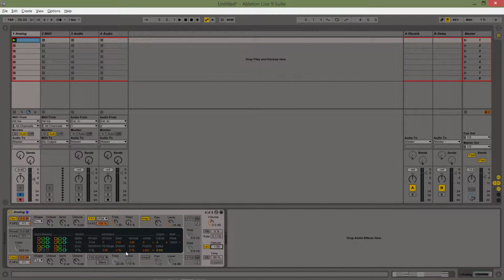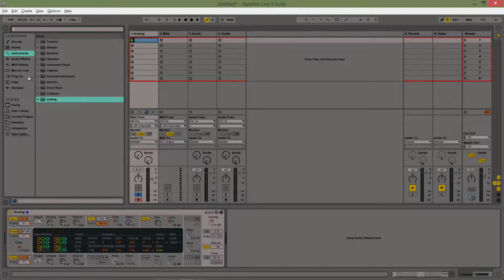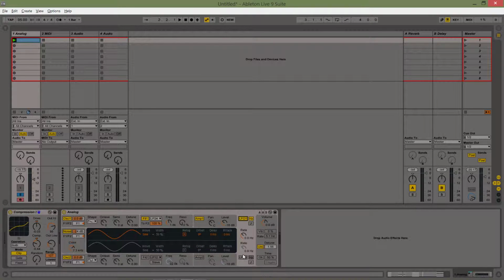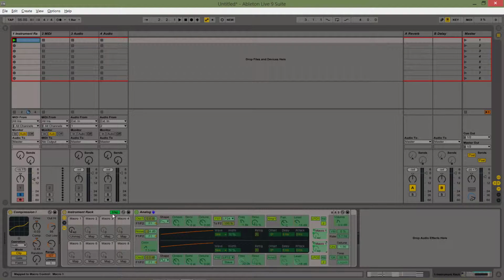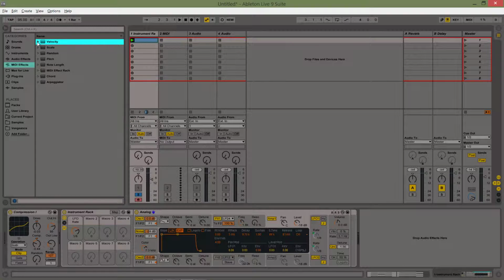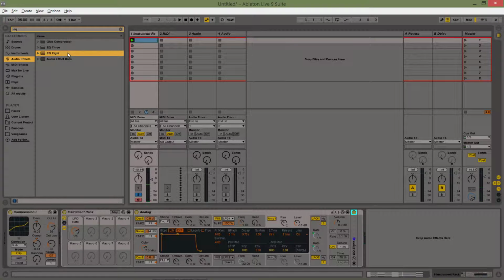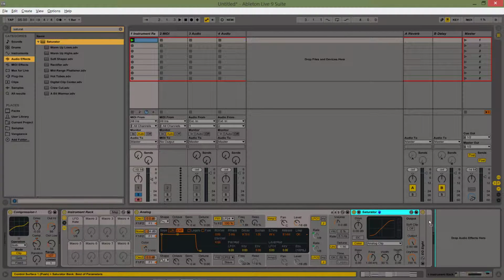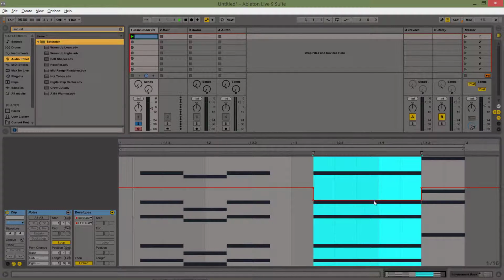Disclosure - Help Me Lose My Mind (Mazde Remix) Drop Unison Synth Tutorial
Dang it Eric quit TEXTING ME WHILE I'M DOING TUTORIALS. Lol, jk. Either way, hope it helps /u/aesky.